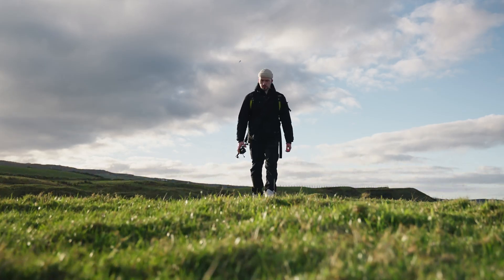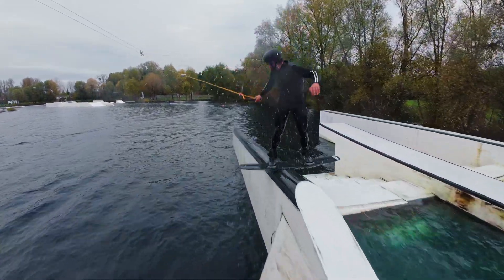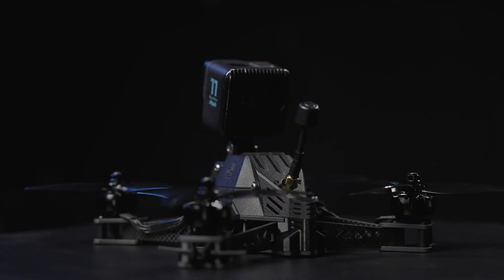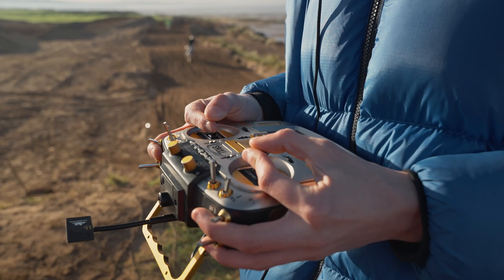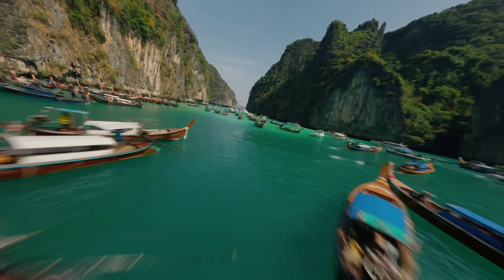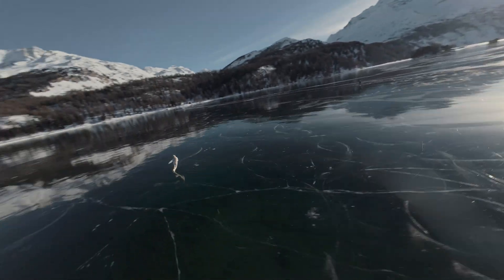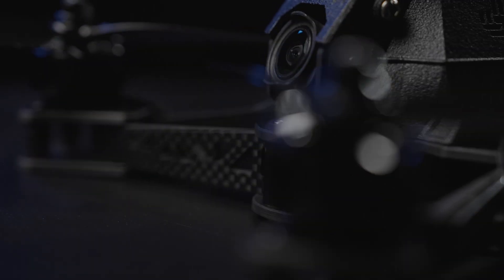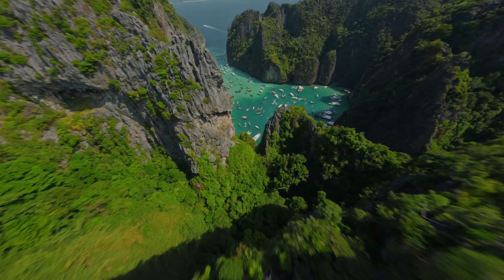Introducing Afterburner | The Performance 5inch FPV Drone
Afterburner - The Performance 5inch by 2RAW and iFlight, featuring:
✅ 20% smaller footprint than traditional 5inch drones
✅ Multi jet fused Aero shell for aerodynamics and protection of internals
✅ Full metal CNC camera mount
✅ Unparalleled agility
✅ Rapid top speed
✅ Full feature internals including the latest M10 GPS
✅ DJI O3 transmission for flawless transmission
✅ Unique truss arms for optimised strength to weight ratio